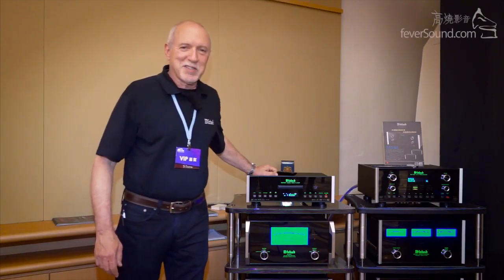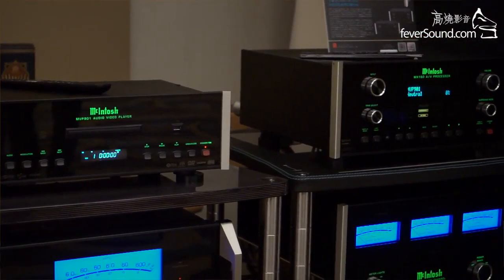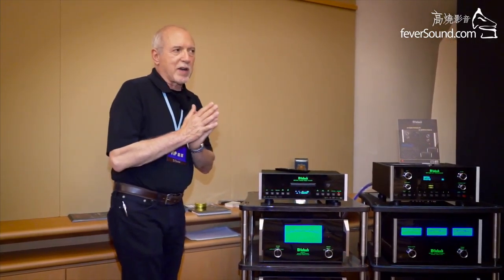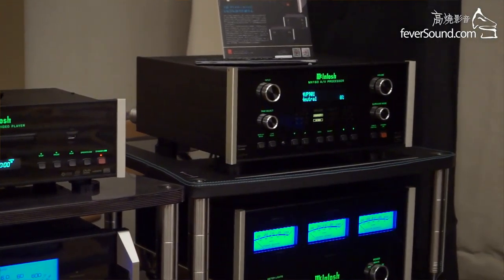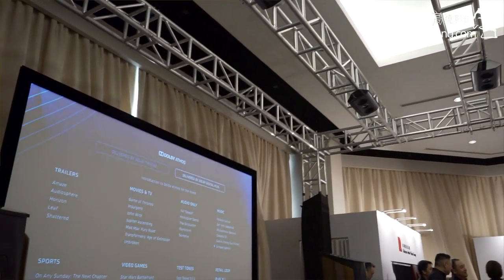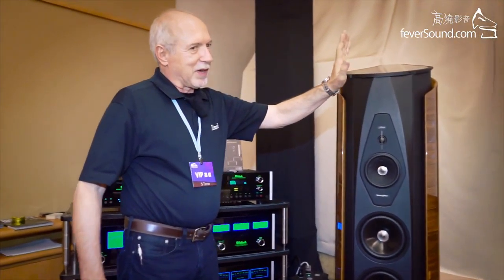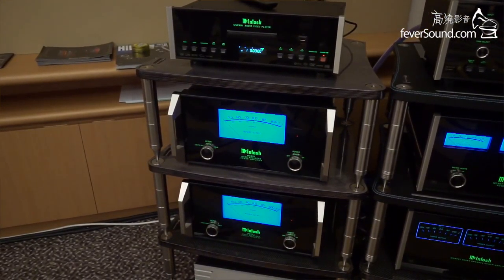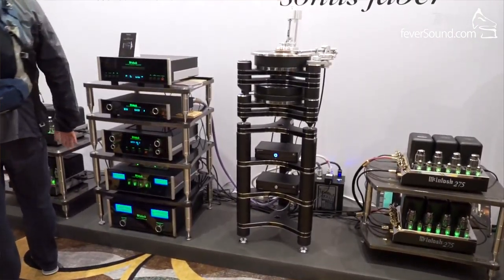16視聽展: McIntosh Ron Cornelius專訪 (feverSound.com)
McIntosh麥景圖Ron Cornelius談「老麥」最強全景聲家庭影院